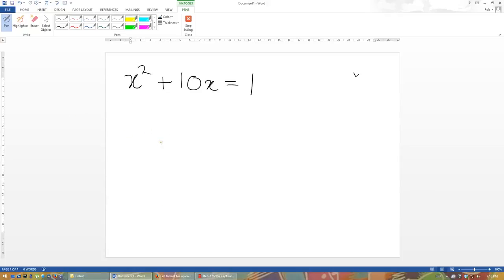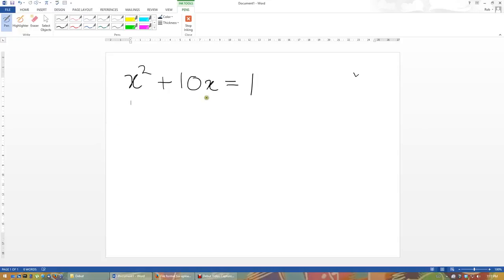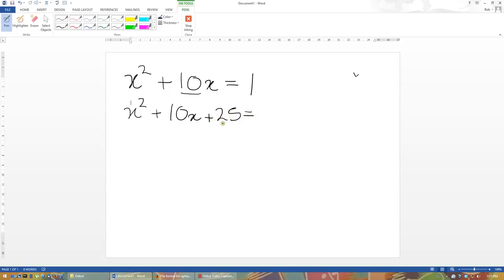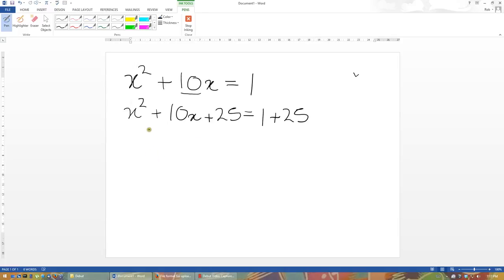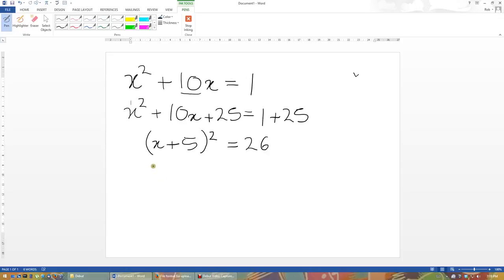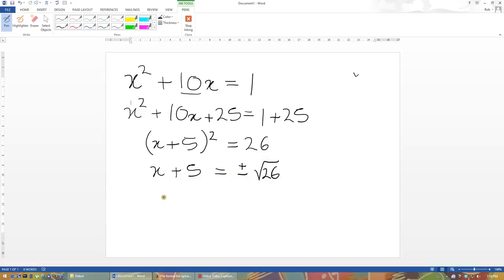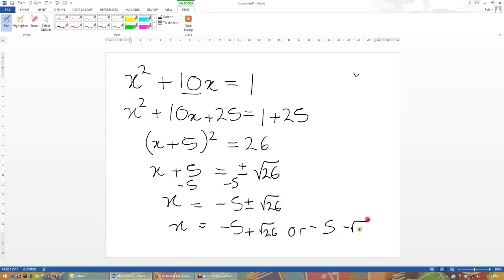Year 10 Maths Completing the Square